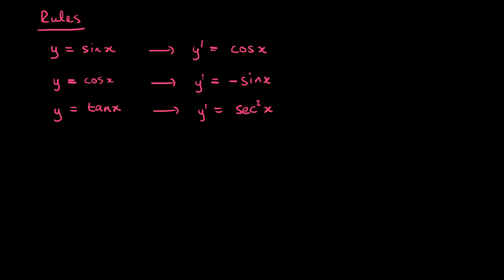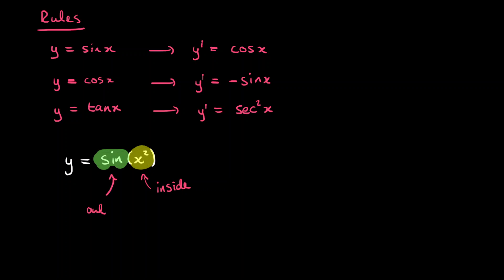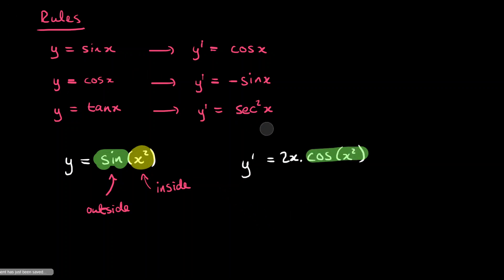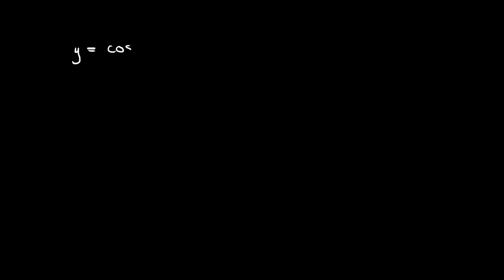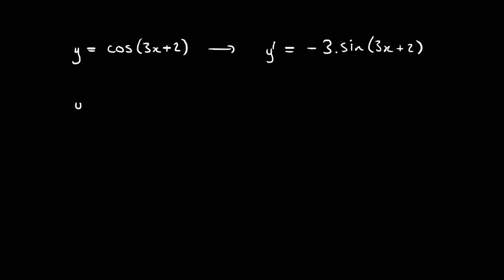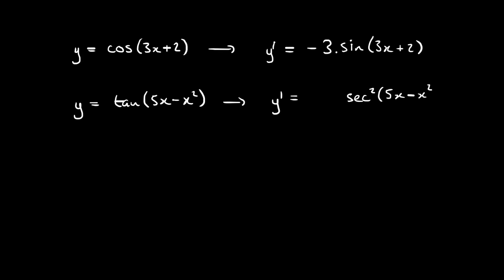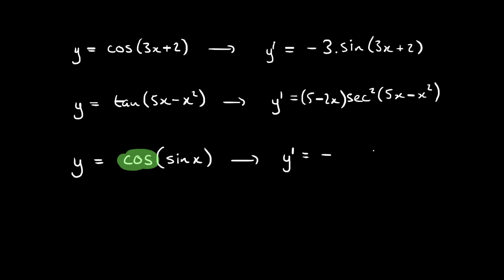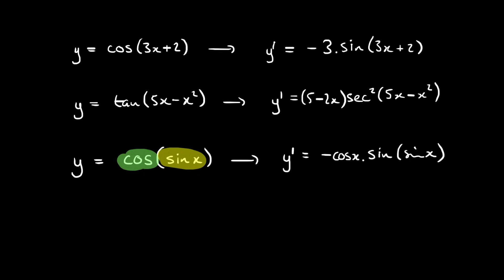Differentiating trigonometric functions with the chain rule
This lesson was designed to support the Cambridge International IGCSE Additional Mathematics (0606) syllabus.